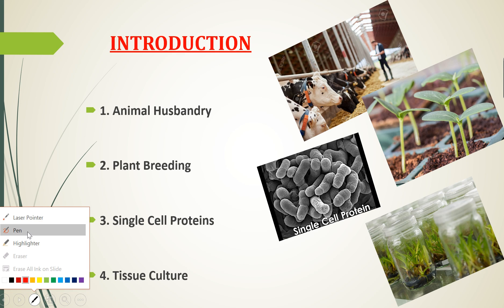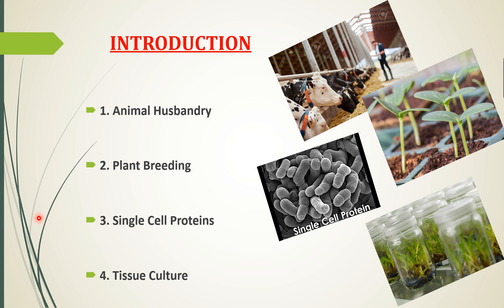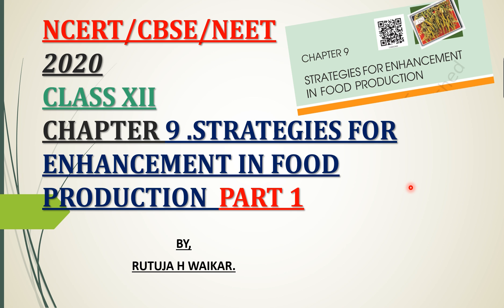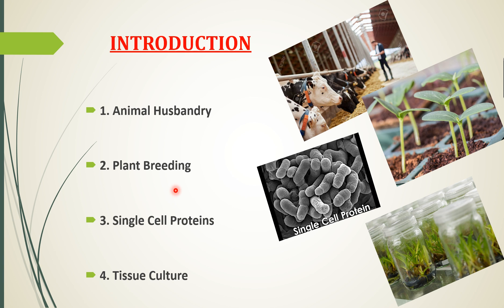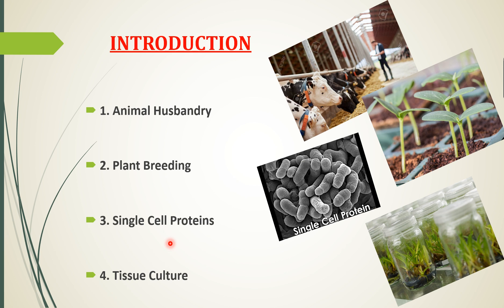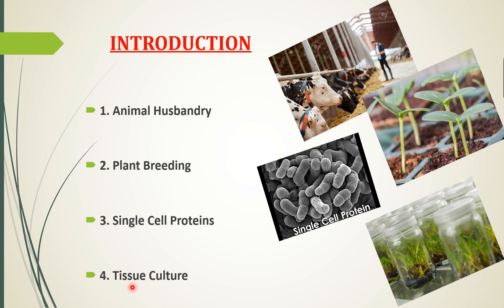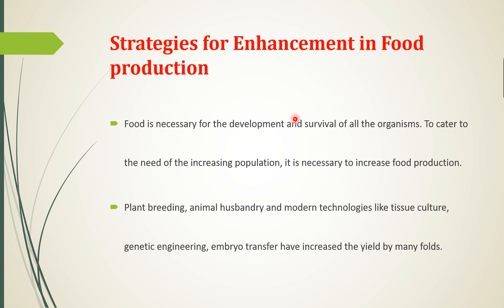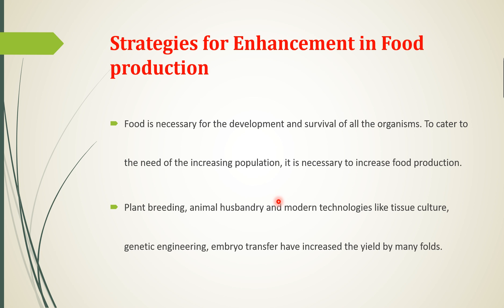9. STRATEGIES FOR ENHANCEMENT IN FOOD PRODUCTION/PART 1/NCERT/NEET/CBSE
HELLO everyone,
welcome here on my channel,

this is part 1 video of lesson no 9.